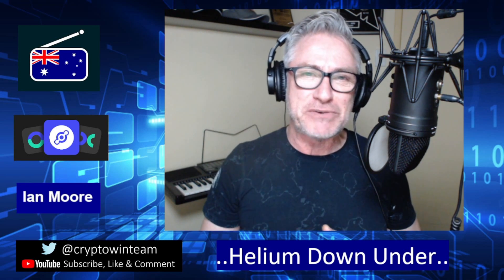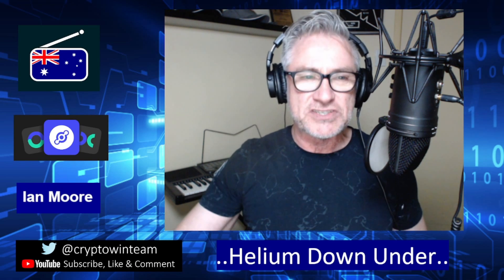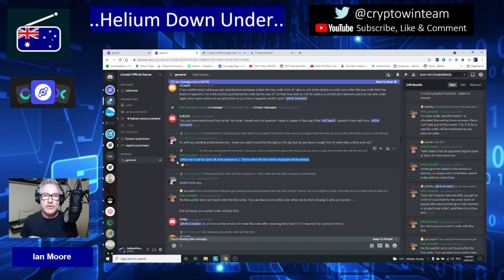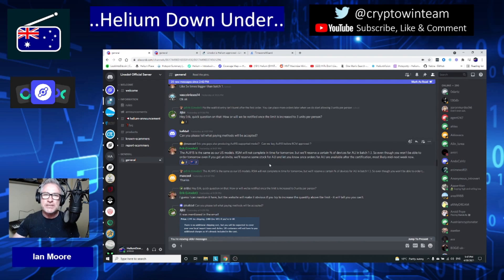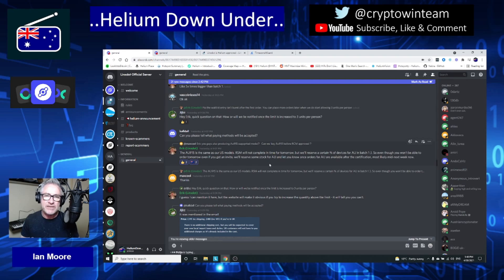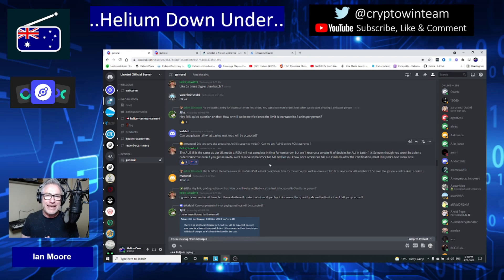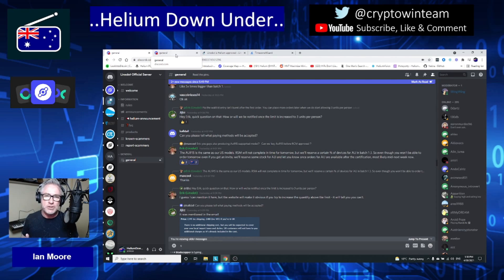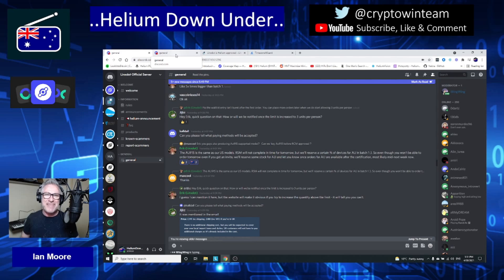Helium - LINXDOT Update - Open for orders 3pm today UK time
7 minute update - Today at 3pm UK time, LINXDOT will be open for orders for their new Hotspot.  Linxdot will run a order by invitation system with 1,000 in batch 1 going to the very early subscribers to the Linxdot waitlist.

Keep an eye on your email.

SAVE 3% on the purchase price of your Hotspots

IoT Store (Sensecap) - HDUTEAM@IOT STORE  (copy and paste to ensure it is correct, code includes the space and store

If you want to keep your finger on the pulse of latest updates I also suggest you